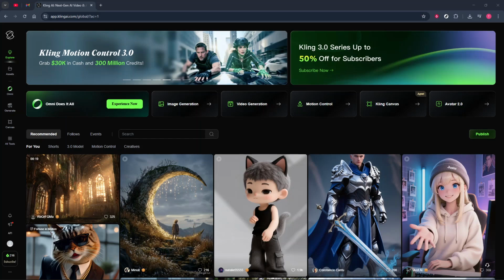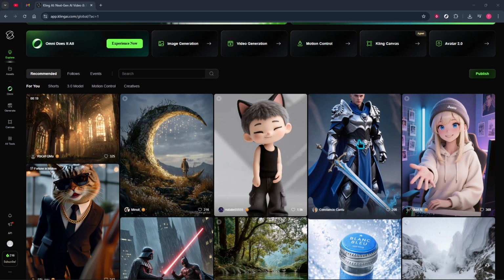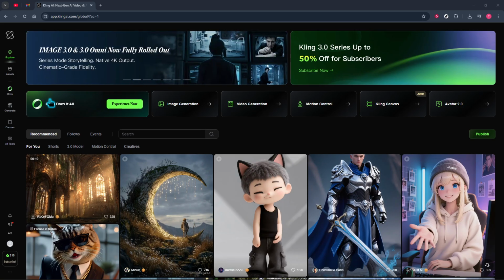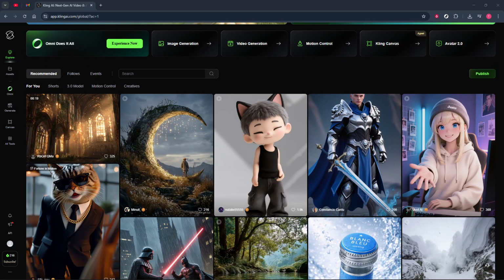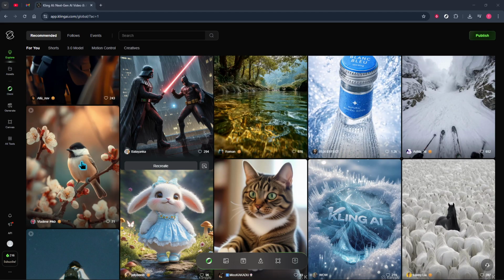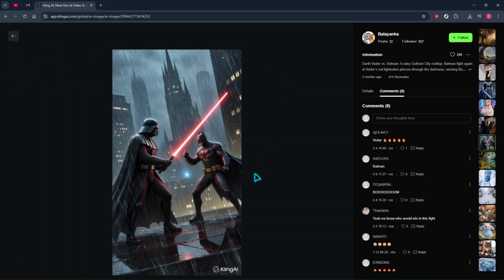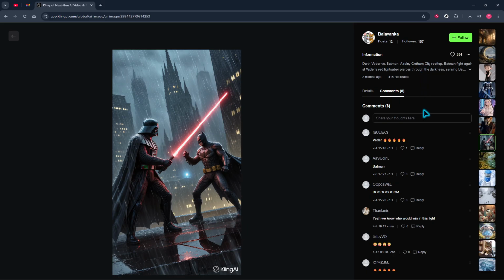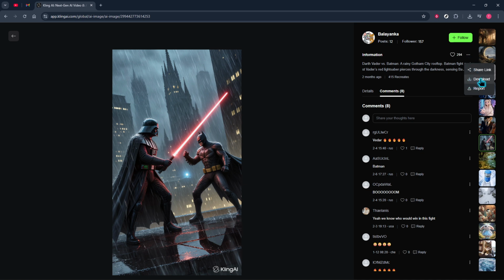How To Download Images On Kling AI [2026 Guide]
How To Download Images On Kling AI